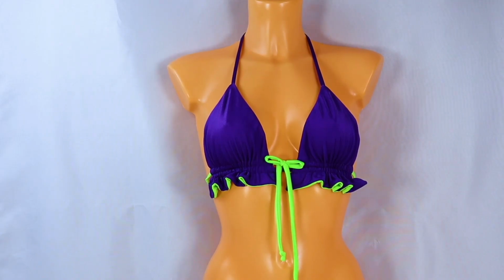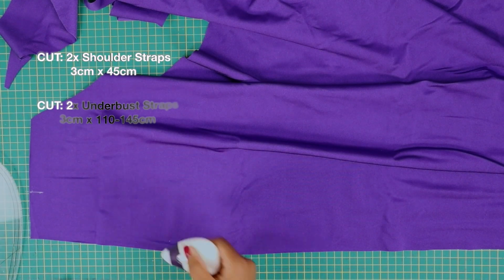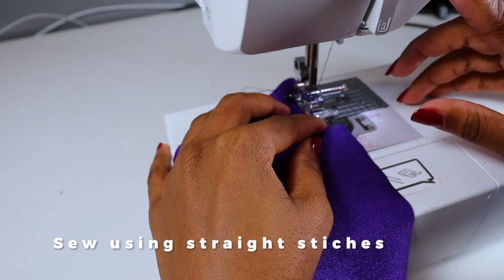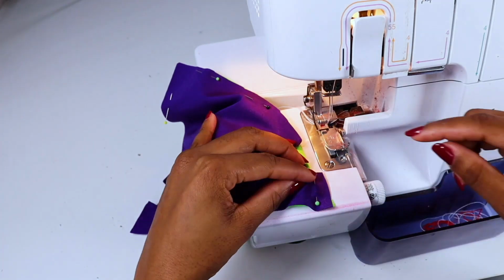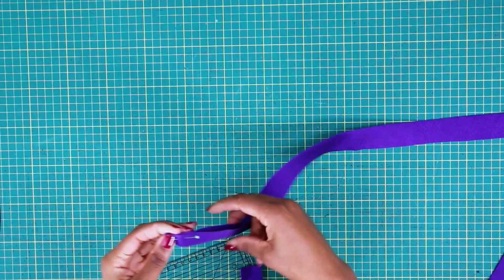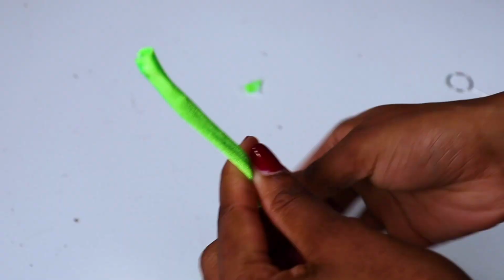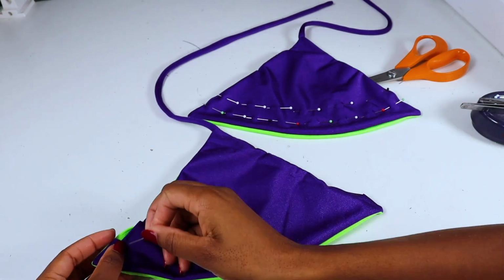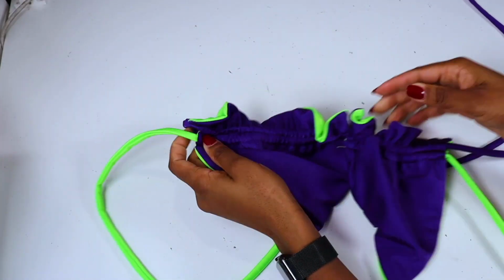DIY BIKINI TOP | Seamless and Reversible Triangle Bikini Top DIY | GIGI FASHION DESIGNER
Learn how to sew a diy bikini top, seamless and reversible. In this tutorial, I will show you step-by-step how to sew a reversible ruffle triangle bikini top with your own measurements.

Please check the link to watch the tutorial on how to diy reversible bikini top pattern making.

~~~ Sewing Supplies, I use the most on the sewing tutorial~~~
• My recommendations list

• Brother Serger (Overlocker)
• Sewing machine for beginners
• Brother Serger Elastic Application Foot
• Ruler for Pattern Making
• Grip Rotary Cutter
• Schmetz STRETCH Needle
• Prym Magnetic Pin Cushion
• Flower Head Sewing Pins
• Prym Glass-Headed Pins
• Rotary Sewing Cutting Set
• Clips for Sewing
• Extra Long Tape Measure